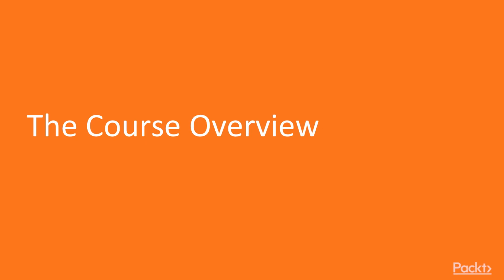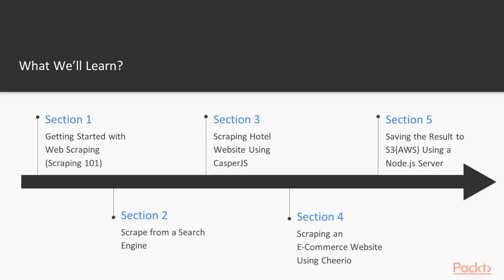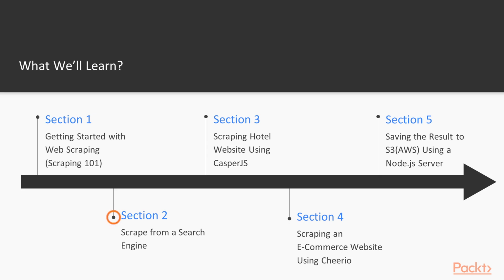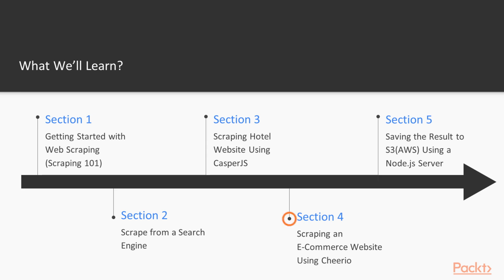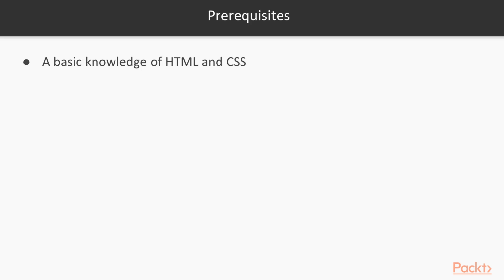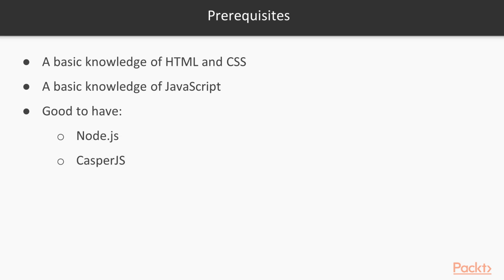Learning Web Scraping with JavaScript : The Course Overview | packtpub.com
This video tutorial has been taken from Learning Web Scraping with JavaScript. You can learn more and buy the full video course